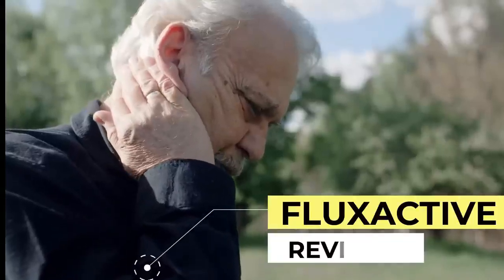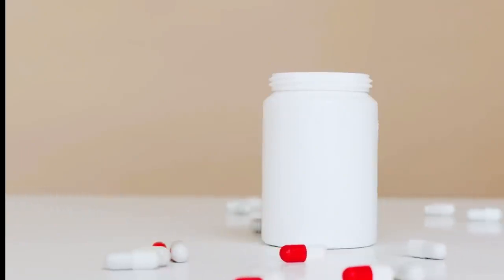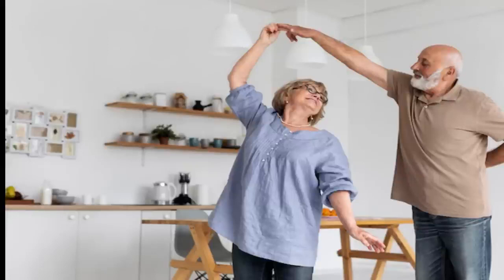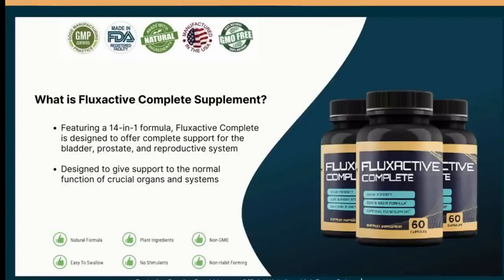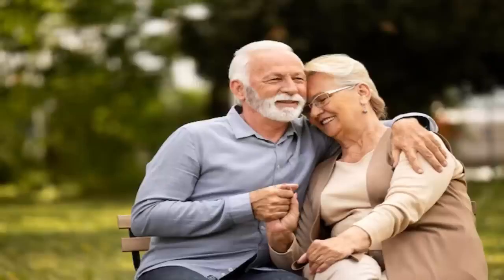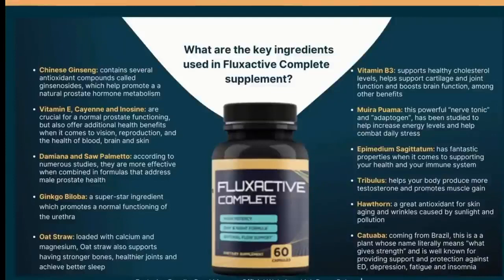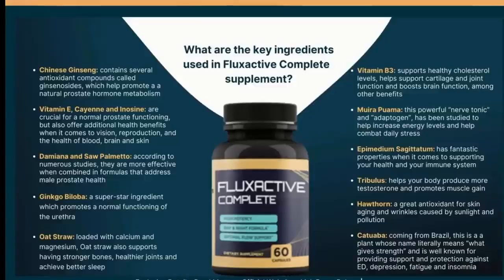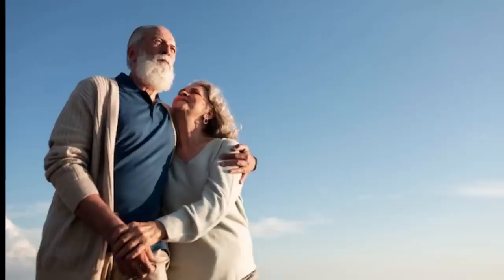🔴⚠️FLUXACTIVE COMPLETE⚠️💊 – WARNING!!💊 ⚠ Fluxactive Complete REVIEW 💊 FLUXACTIVE COMPLETE Works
fluxactivereview

In this fluxactive review, I’ll show you what other fluxactive Complete supplement reviews don’t even mention at all and YES! This thing made me lose about $900+ and that’s why I'm making this review video just to make sure I spread the message and also save a lot of other people from getting ripped!

I also share the pros and cons that I found while using fluxactive, I share the good things, the bad things about this supplement and pretty much everything you would need to know. If you’re someone that has that question of “Does fluxactive Work?” I will share my results  and dysuria journey!

For those that might not know, Fluxactive Complete is a dietary supplement aimed at men who are concerned about their prostate health. Fluxactive Complete’s 14-in-1 composition is designed to provide comprehensive support for the bladder, prostate, and reproductive system, allowing you to maintain normal organ and system performance.